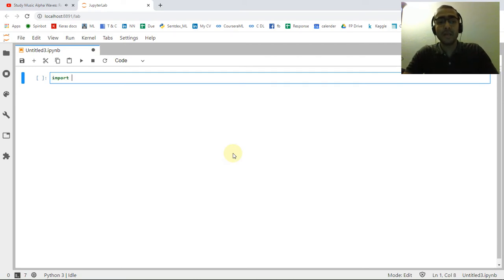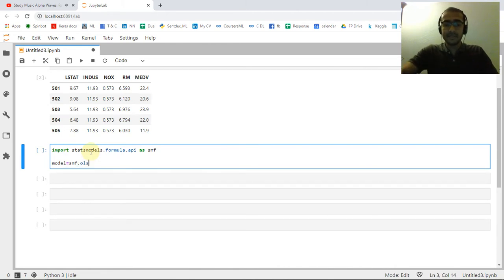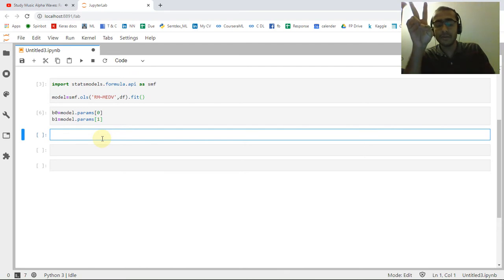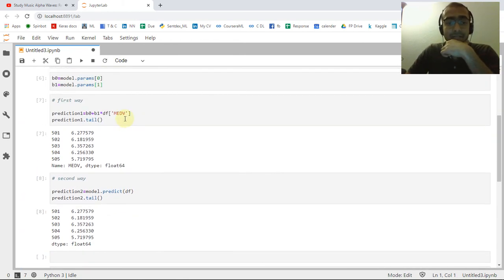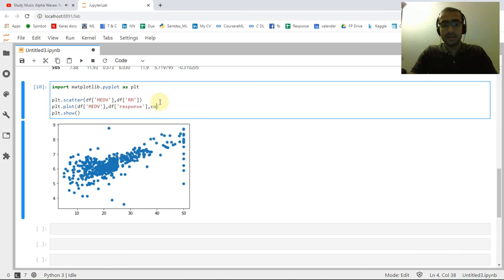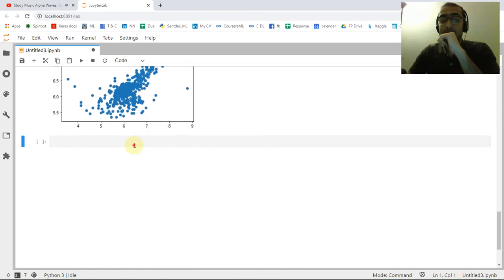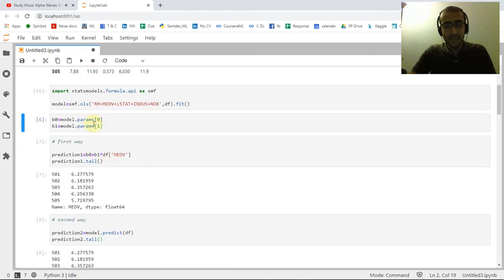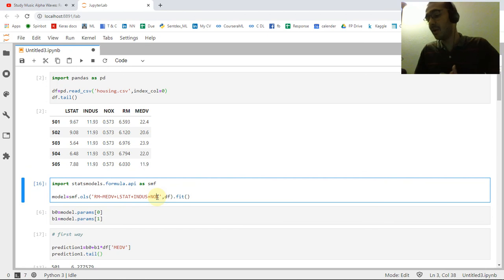Linear Regression in Python using Statsmodels 2021 [New🔴]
In this tutorial video, we learned Linear Regression in Python using statsmodels. To do the analysis, we used least square method for linear regression analysis. Click "Show more" to learn more 👇:-

Statsmodels python package is used to compute regression with multiple predictors.

Topics covered:
• How to do linear regression in Python?
• statsmodel for linear regression in Python
• Interpretation of the linear regression results in Python
• Making predictions based on the regression results
• Introduction (0:00)
• Data for Linear regression in Python (2:00)
• Using statsmodels for linear regression (4:00)
• Making Predictions based on the Regression Results (6:25)
• Ploting linear regression curve in python (9:30)
• Analysis of linear regression equation (12:42)

Linear regression is used as a predictive model that assumes a linear relationship between the dependent variable (which is the variable we are trying to predict/estimate) and the independent variable/s (input variable/s used in the prediction).

Under Simple Linear Regression, only one independent/input variable is used to predict the dependent variable. It has the following structure:

Y = C + M*X

Y = Dependent variable (output/outcome/prediction/estimation)
C = Constant (Y-Intercept)
M = Slope of the regression line (the effect that X has on Y)
X = Independent variable (input variable used in the prediction of Y)

I used Anaconda jupyterlab for this code. It is an amazing platform for beginners.